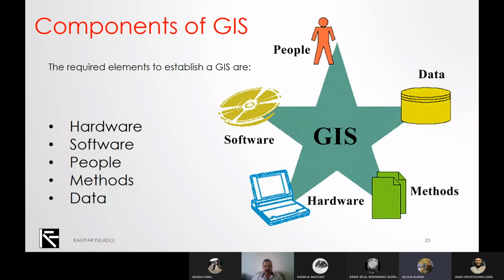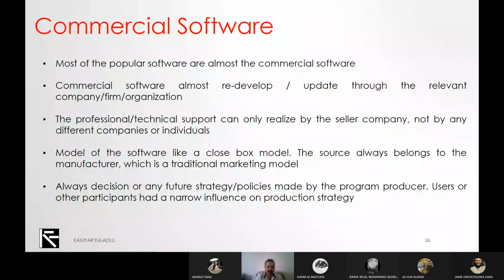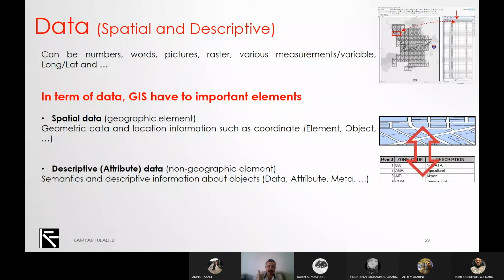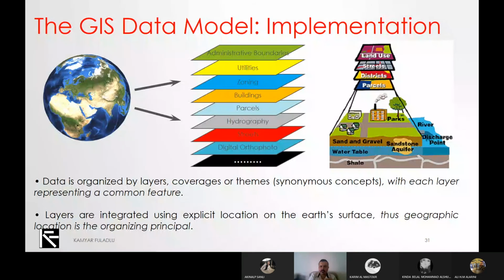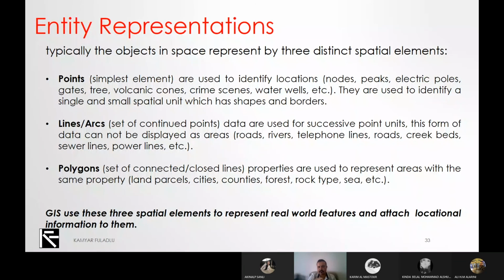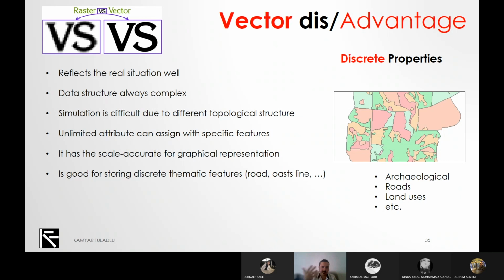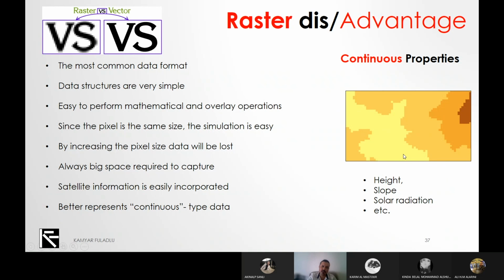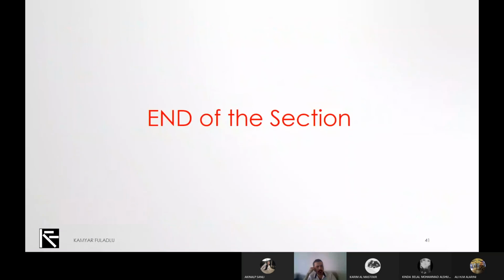1st Lecture 2020-21 Summer - Introduction to Geographical Information System (GIS) Part 2 of 2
This lecture introduction to the course and introduction to the GIS Part 2 of 2